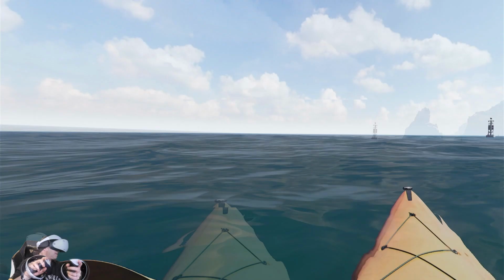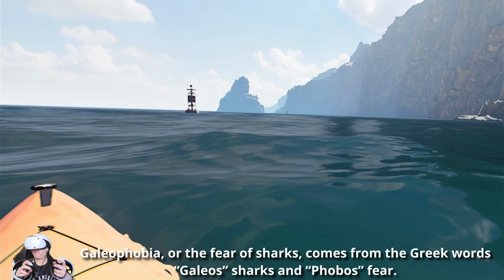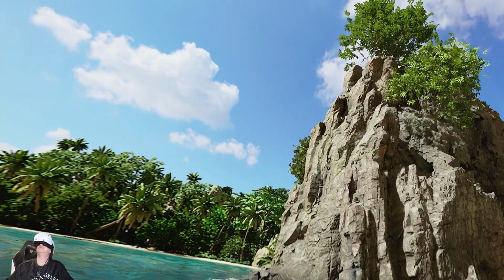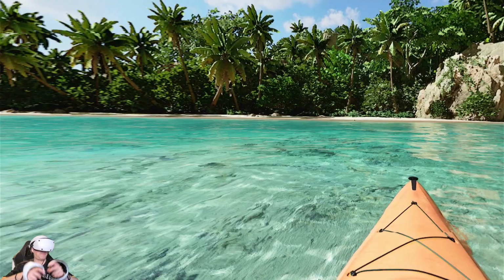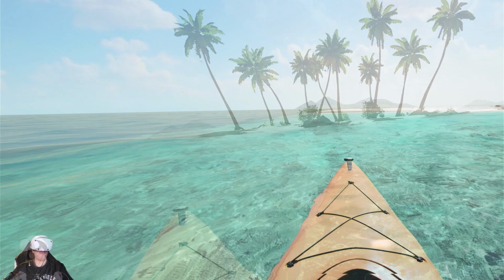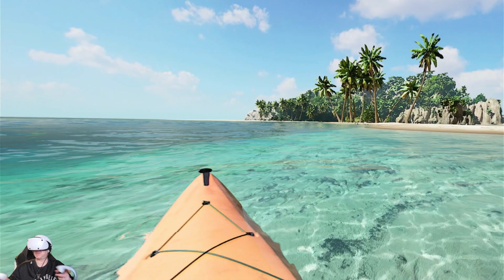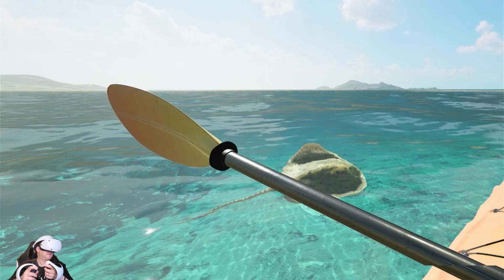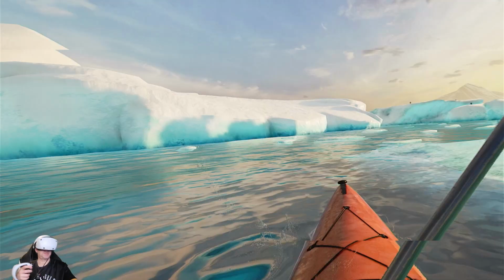Kayak VR on PSVR2 Impressions + 2 PC Keys to give away + Comparison!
Game Description from the Developers:
Kayak VR: Mirage is a jaw-dropping and exhilarating journey through beautiful and unique locations, tailor-made for Virtual Reality. Maneuver our fully physically accurate kayak around checkpoints and crown yourself the fastest, or take it easy and use the free roam mode for a leisurely trip and enjoy the scenery.

Features
• Beautiful and varied locations to explore or race through, featuring multiple times of day and weather conditions.
• Cutting-edge graphics that push the limits of what VR is capable of.
• Fully physics-based kayaking for an authentic experience that really makes you feel like you're on the water.
• Feel every interaction and sensation with immersive haptics designed for the PS VR2 Sense controllers .
• Free roam mode for a more serene experience through the levels.
• Sit back and relax in our controller-free tour mode where the kayak moves over preset paths.
• A variety of sea and wildlife that brings every environment to life.
• Time attack with a checkpoint course on all levels for racing fanatics who want a real workout.
• Play asynchronously against other players on the global leaderboards or your friends.
• Customize your kayak, paddle and headwear with a wide range of unlockable options.
• Optionally transform your controllers into a paddle by attaching them to a stick or mount and take the immersion to the next level.
• Comfort settings that make sure people without sea legs can enjoy it all the same.
• A music selection that always fits with the environment and mode you're playing in.

☆ MY PC Specs:
☆ 16.0GB Ram